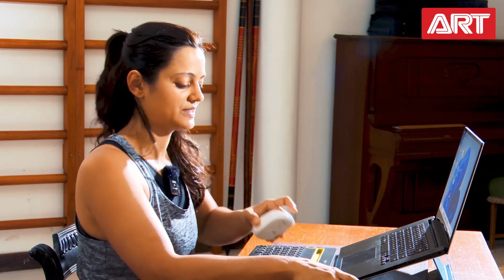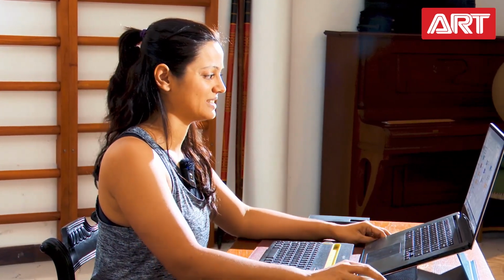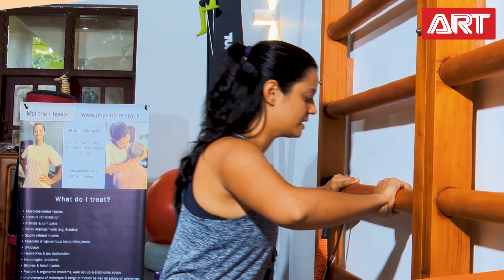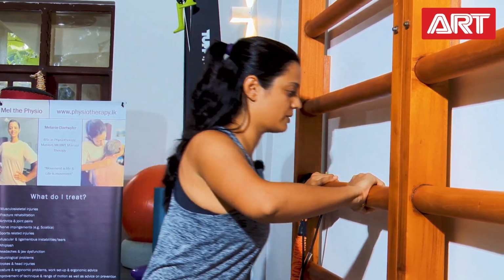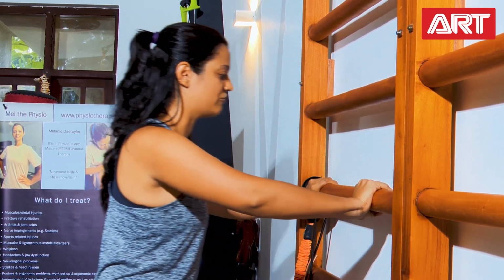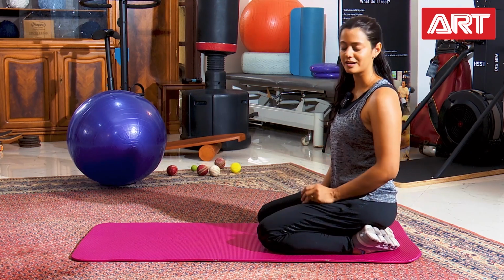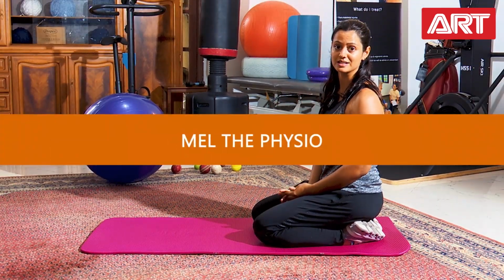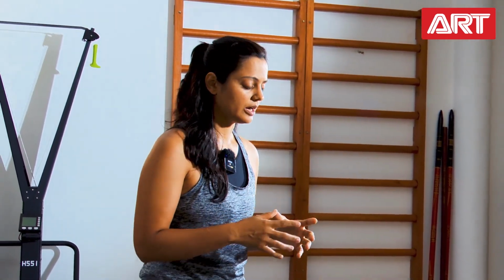MEL THE PHYSIO EP-01 | 04.11.2024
Like US ART TELEVISION Search Online